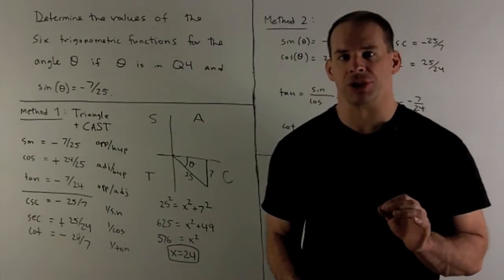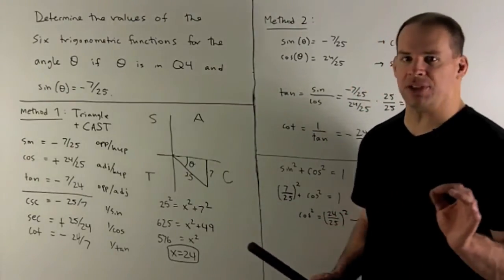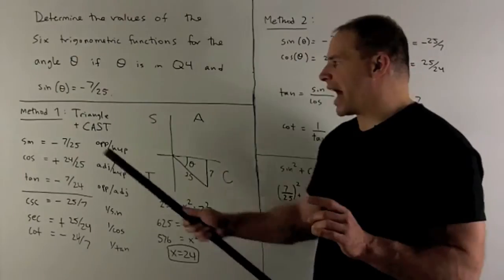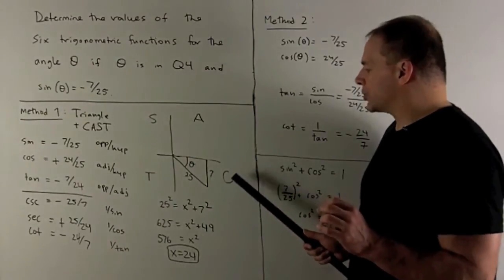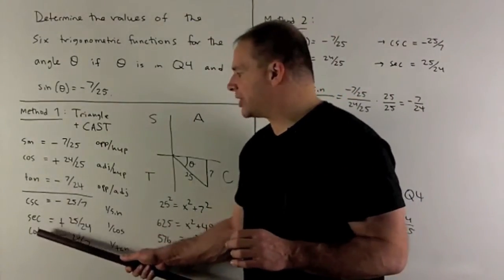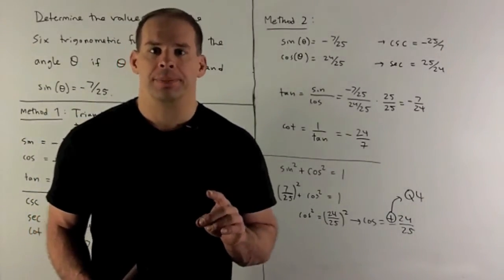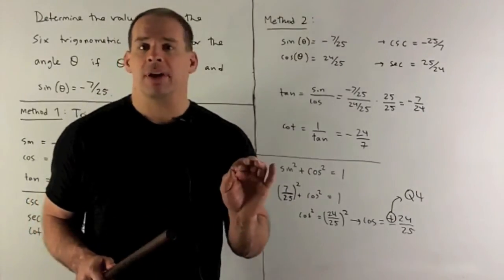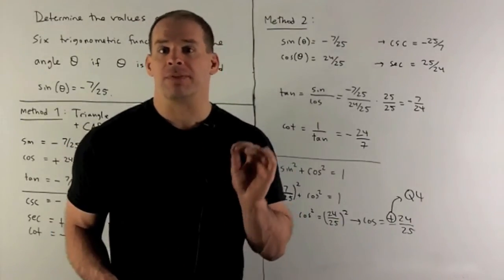Examples of Values of Trig Functions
Precalculus:   Find the values of all six trig functions for the angle theta where theta is in Quadrant 4 and sin(theta) = -7/25.  We give two approaches to the solution.